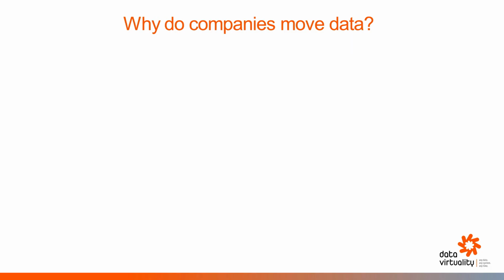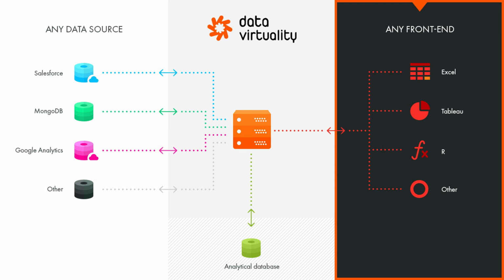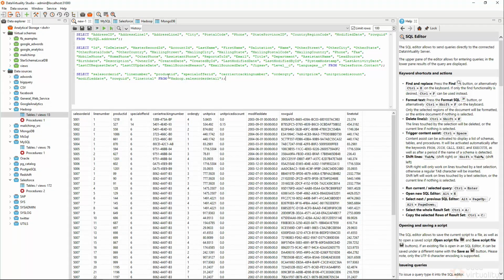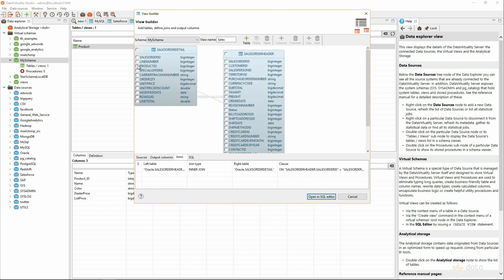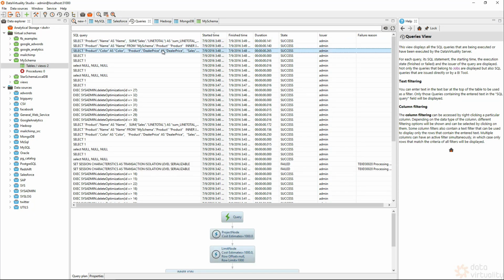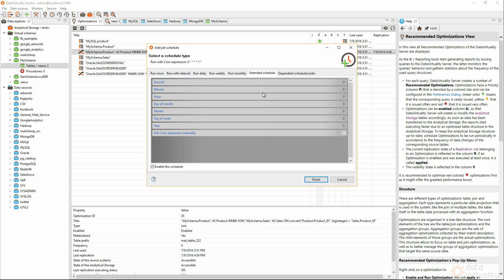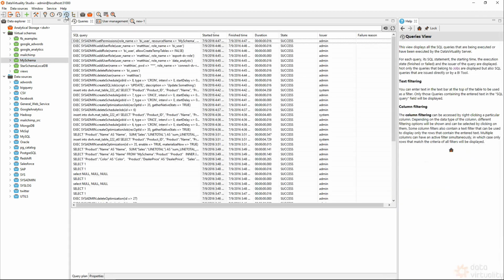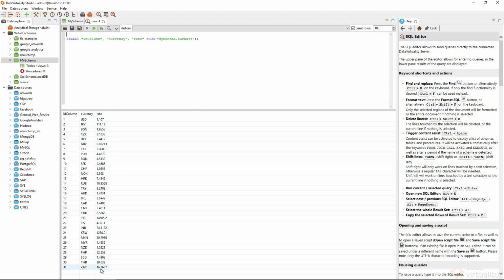Data Virtuality Demo